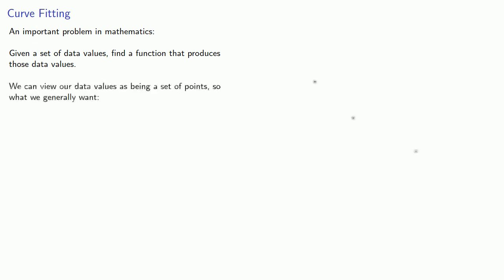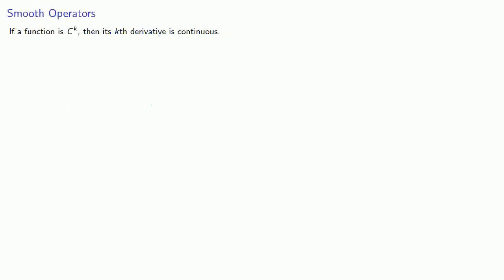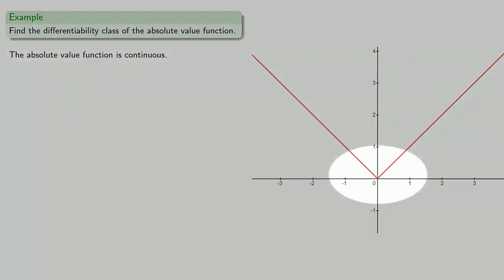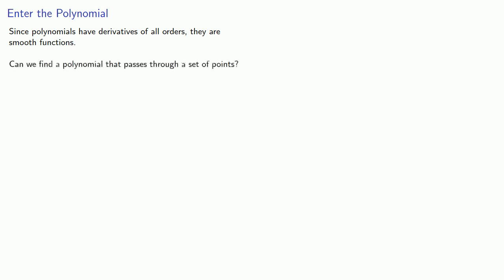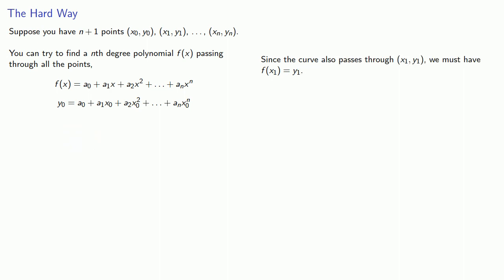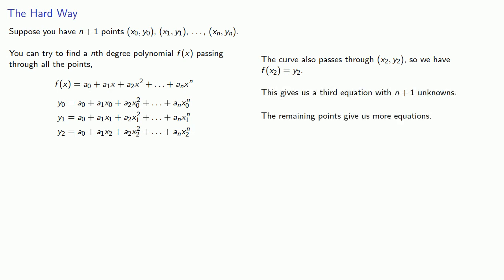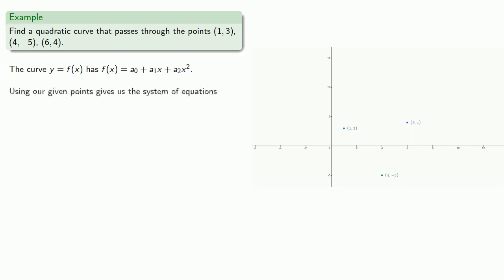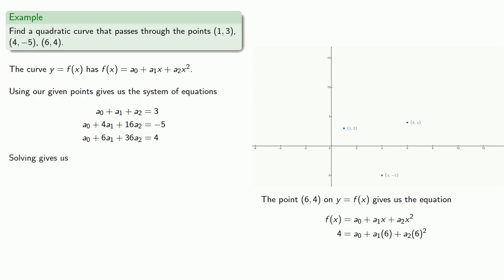Polynomial Interpolation: Introduction